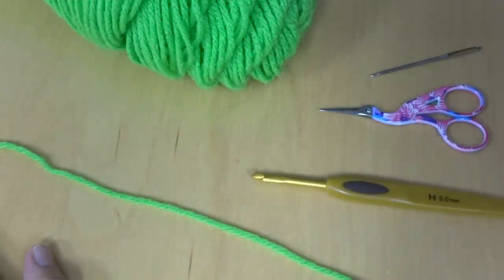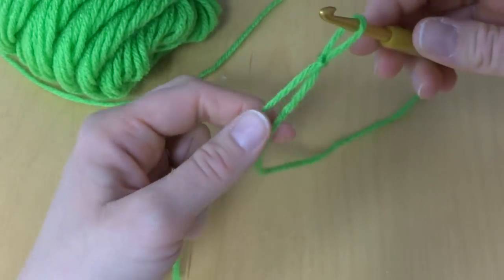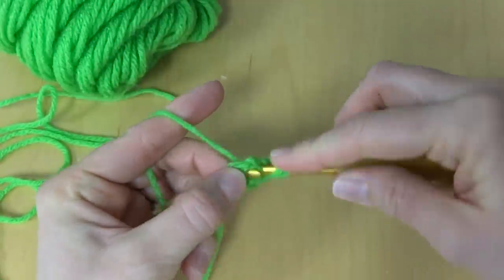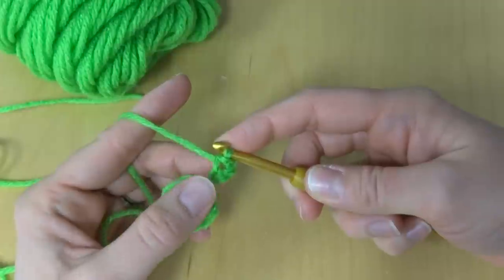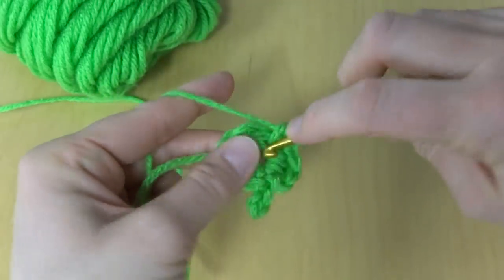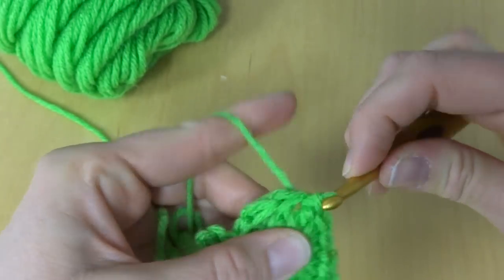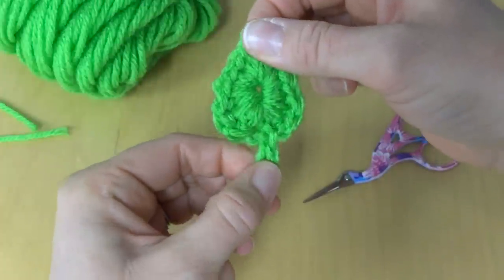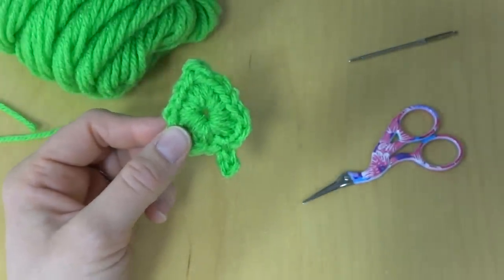How to Crochet a One Round Leaf with a Stem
Learn how to crochet a one round leaf with a stem with this easy tutorial!